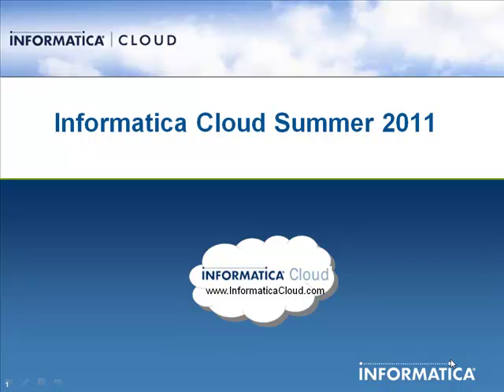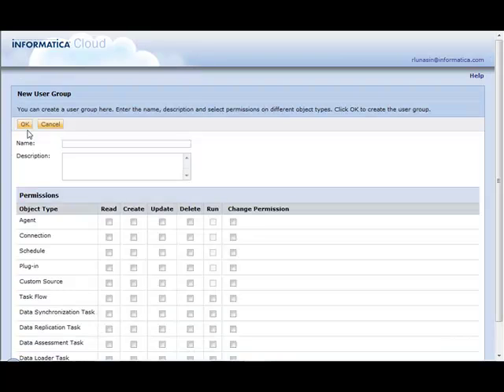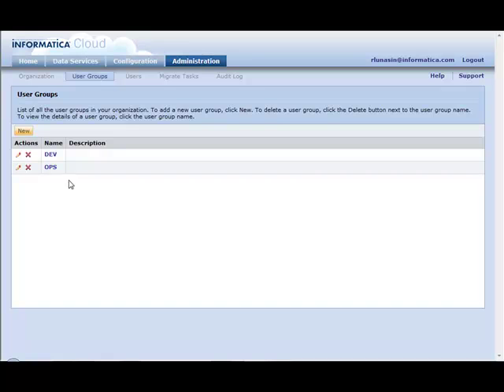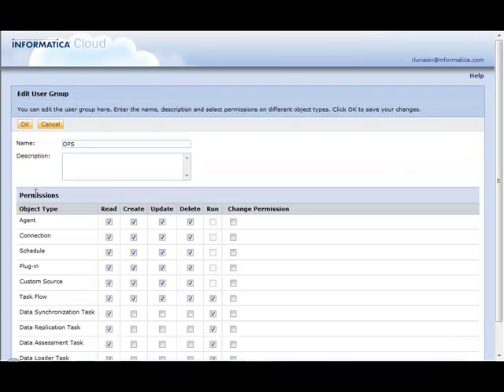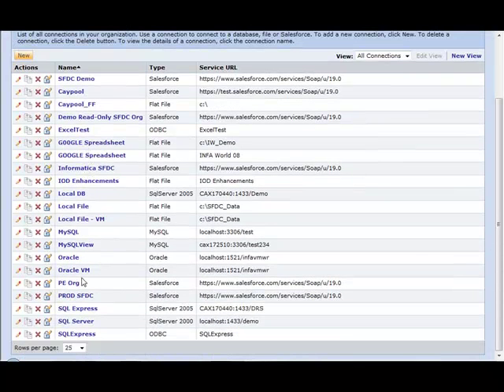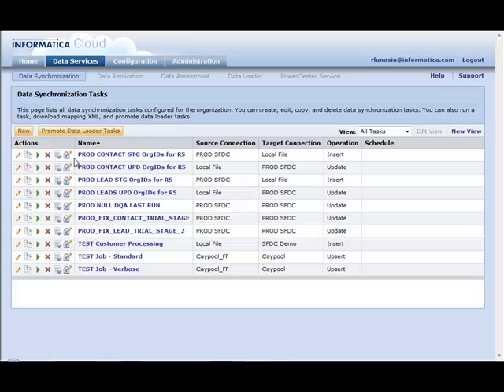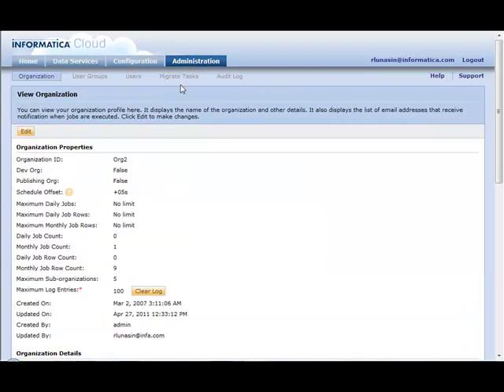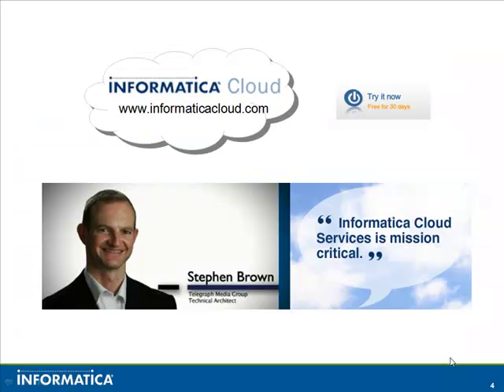Informatica Cloud Summer 2011: Fine Grained Access Controls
Here is an overview of the fine-grained security features in the Informatica Cloud Summer 2011 release that allow administrators to establish role and group permissions and profiles.